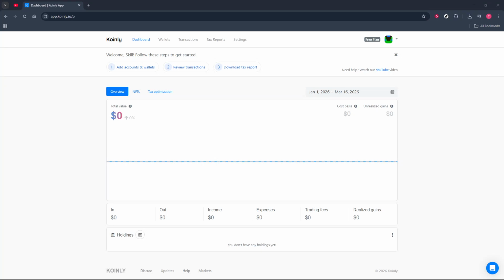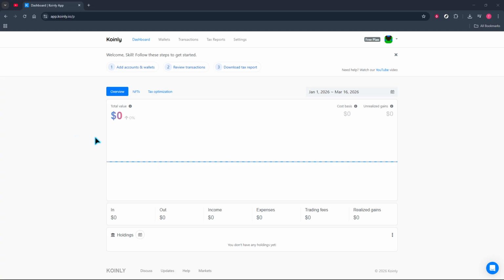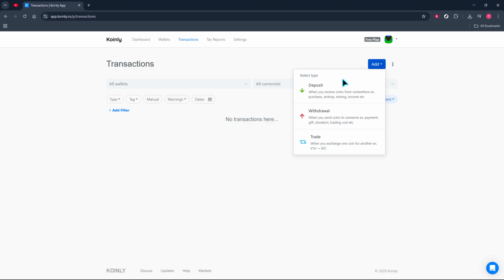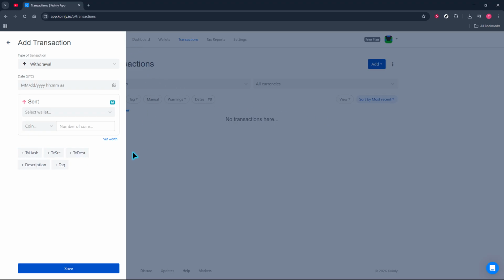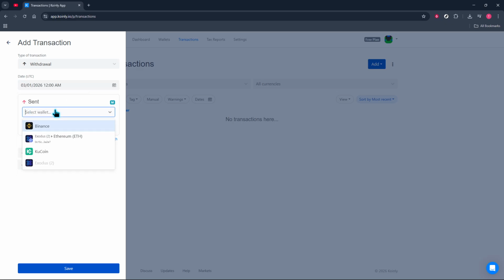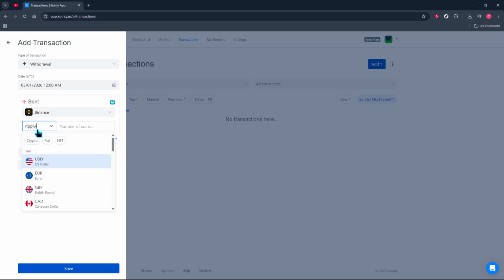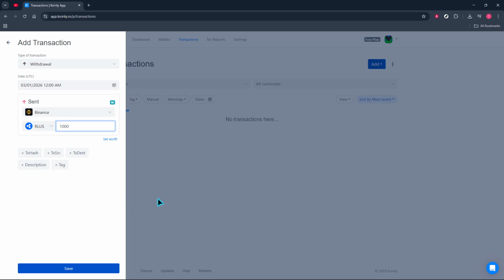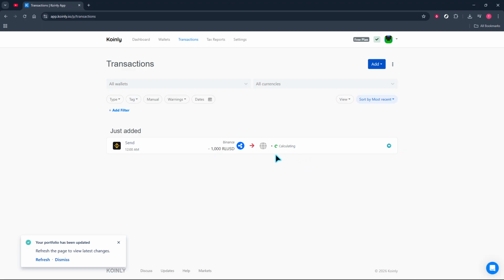How To Manually Add Crypto Transactions In Koinly [2026 Guide]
How To Manually Add Crypto Transactions In Koinly